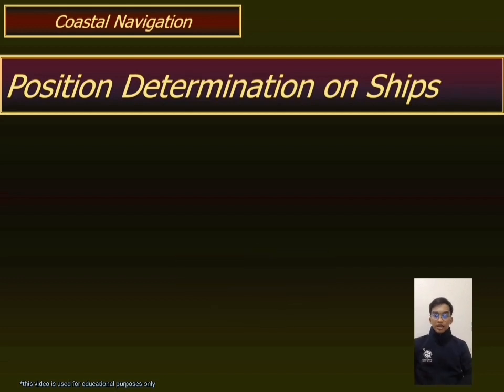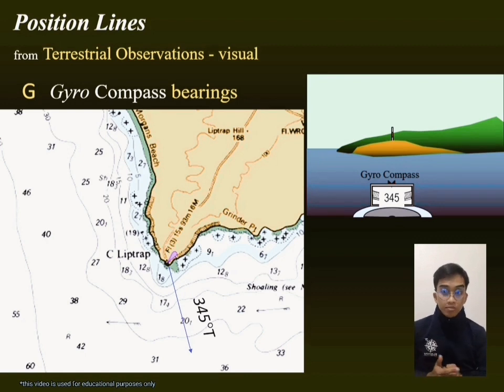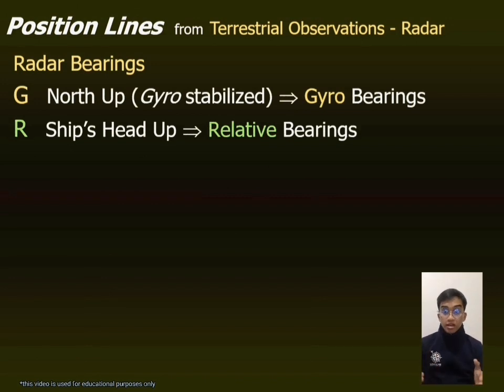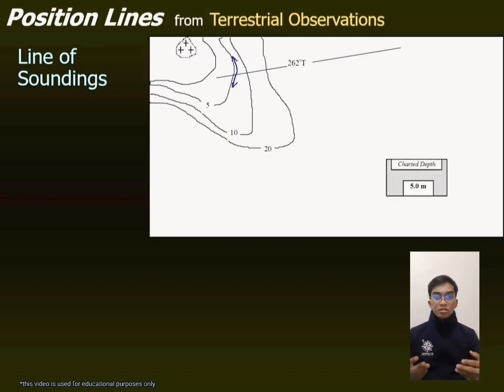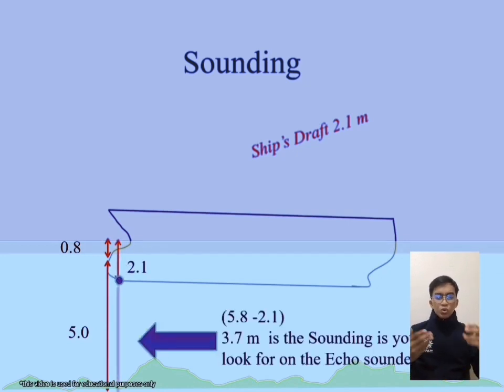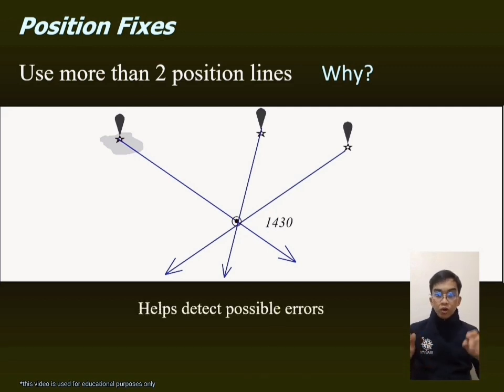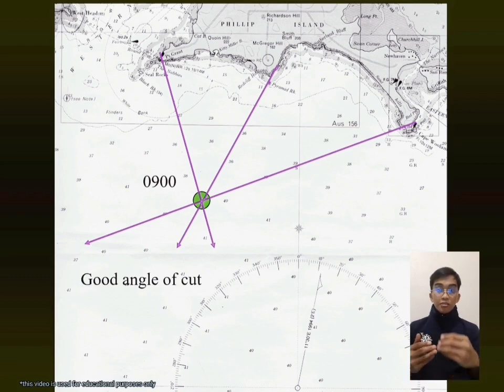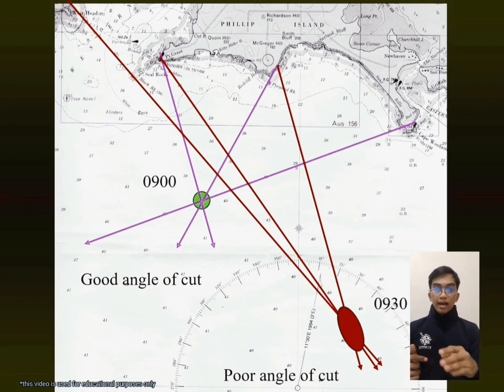POSITION LINE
NAV3
MT2B
CDT.RASING